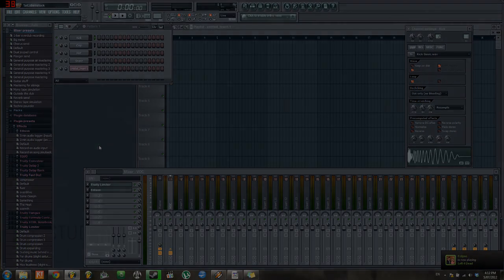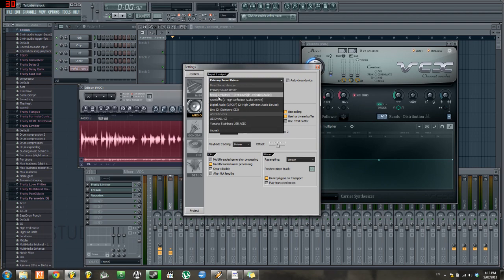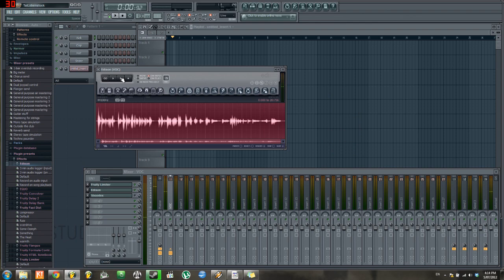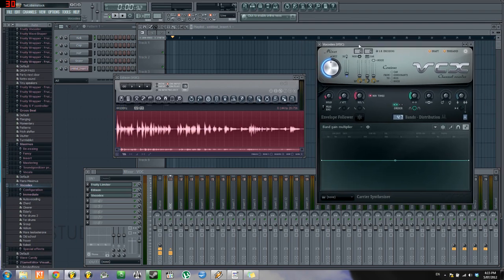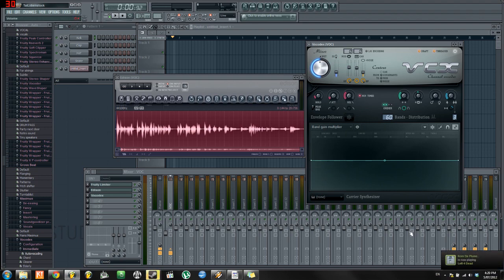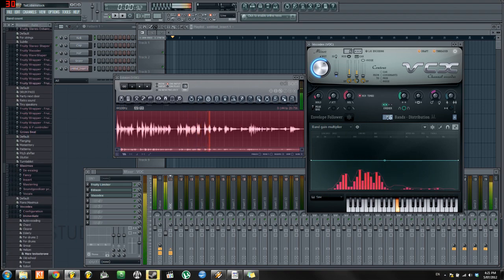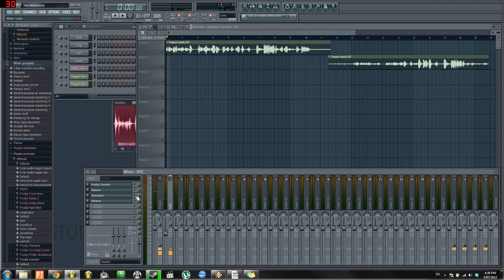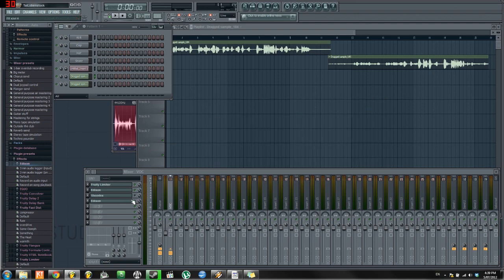FL Studio Tutorial - Vocodex (Autotune, Dubstep and Effects)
In this tutorial we take a look at Vocodex.
I give a brief overview of the program as well as a number of demonstrations, displaying some of the capabilities of this plugin.

My voice is on the left because FRAPS sees that my external soundcard (Steinberg CI2) has two mic ports and combines the two for stereo.

I've only got one mic and although the soundcard has a mono and stereo mode, FRAPS ignores this somehow and still uses the input from both mic ports.
I can manually level it in post production but whenever I do that, any sound playing from FL gets panned all the way to the right because im talking and filming at the same time.

It's a pain in the ass but currently the only way I can make tutorials with my nice, clear mic.